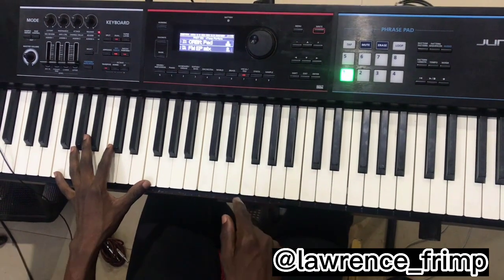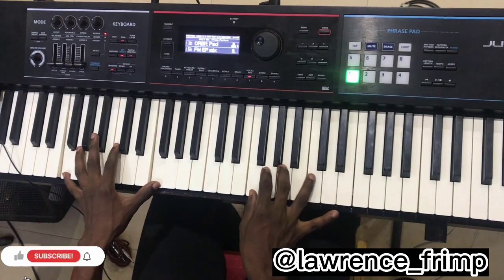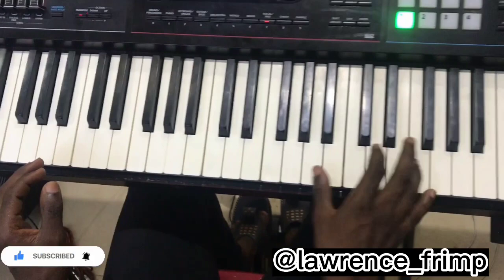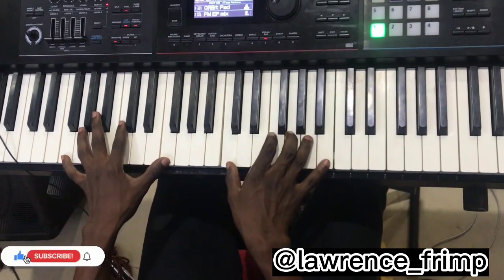How to Play “Buei M’akoma Mu” by Elder Mireku on keyboard - Simple Chord progression